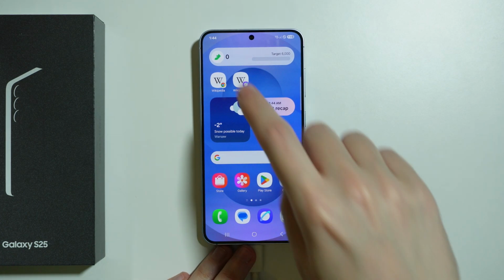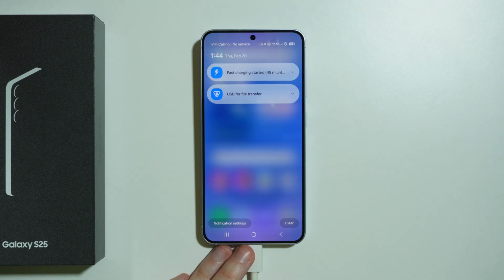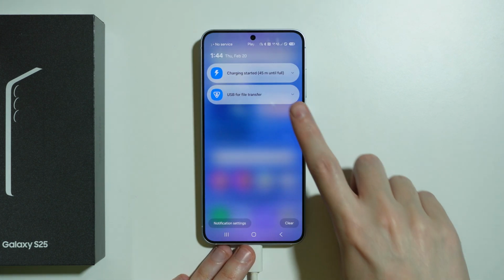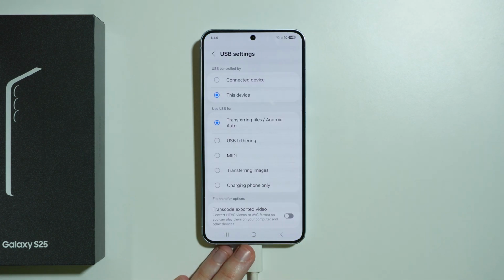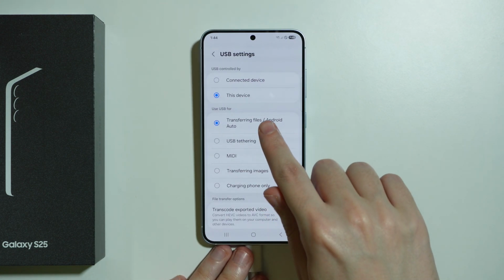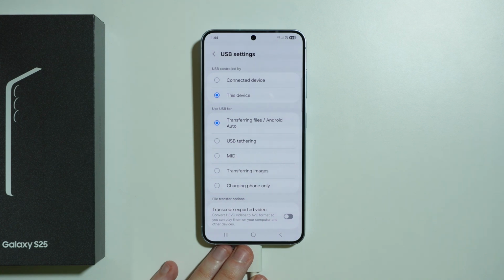Samsung Galaxy S25: How to Connect to PC & Transfer Data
Want to transfer files between your Samsung Galaxy S25 and your PC? In this video, we show you how to connect your phone to a computer using a USB cable and transfer data seamlessly. Learn how to enable file transfer mode, access your device storage, and move photos, videos, and documents with ease. Watch now for a step-by-step guide to connecting your Galaxy S25 to a PC and transferring data!